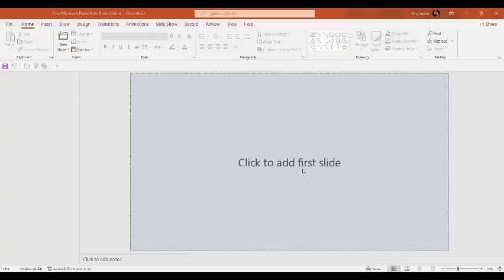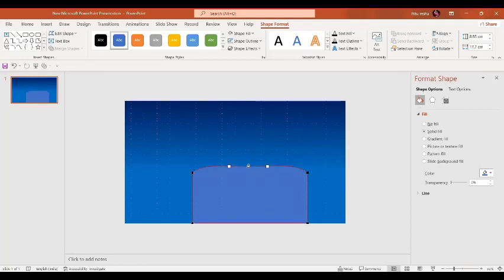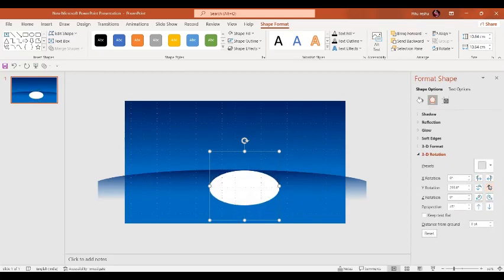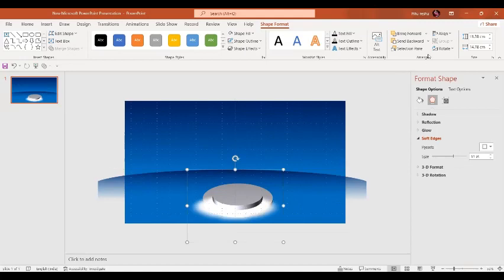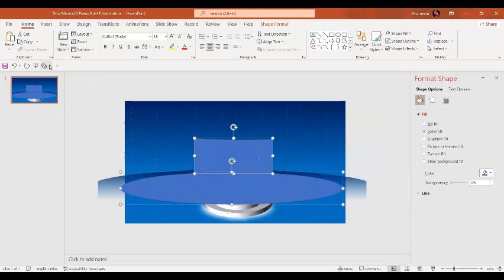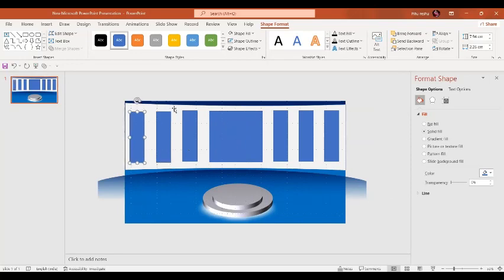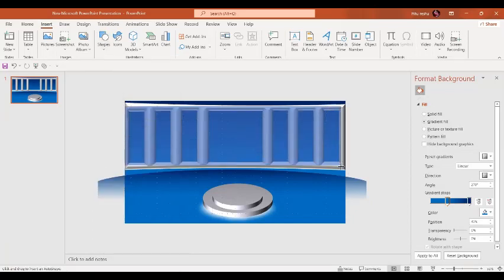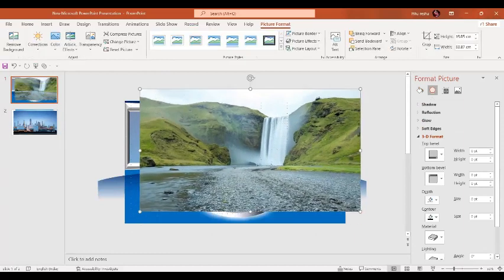Creative Morph Transition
Creative Image Sliders in PowerPoint!
In this video Tutorial, We are going to learn, How to create a Creative Image Sliders in PowerPoint using morph transition. Lets get started..!!

(Download and use it!)